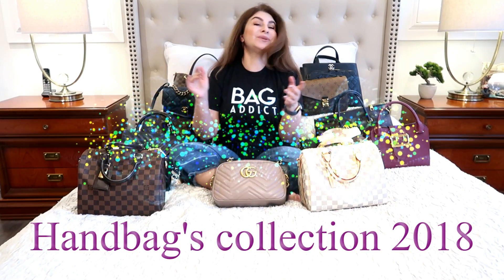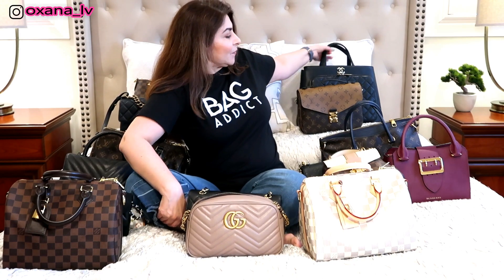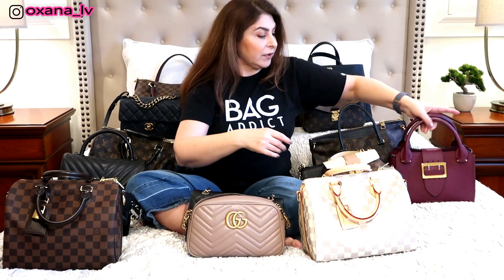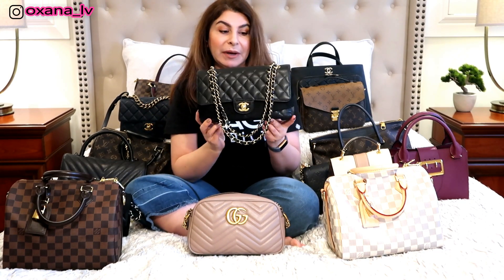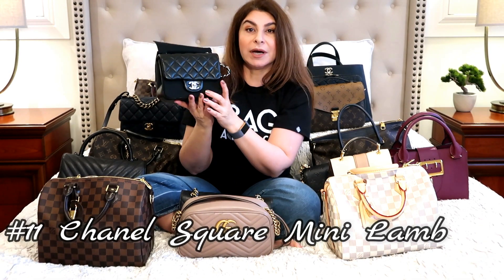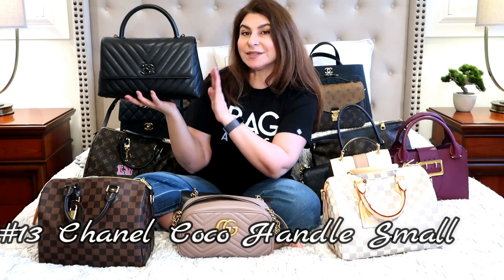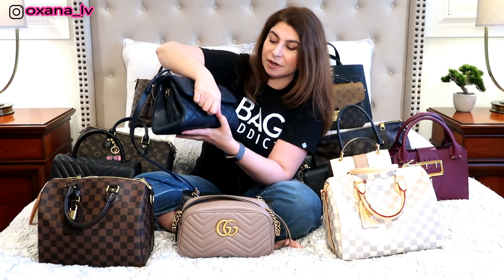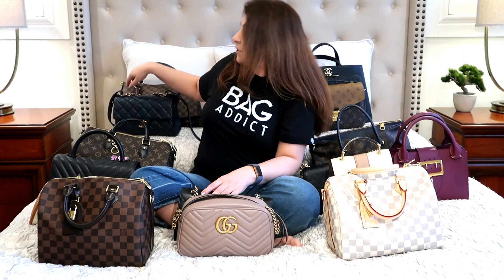My Entire Handbag Collection 2018 | OxanaLV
Hello Ladies!

Hello Ladies, in this video I will share with you my entire handbag collection by the end of 2018, some handbags didn’t work out for me. Do you want mw to do video handbags that I SOLD AND WHY? 😊 😉

I love designer handbags. Every single one is an art, in my point of view. Let me share my thoughts with you.

With love, Oxana LV